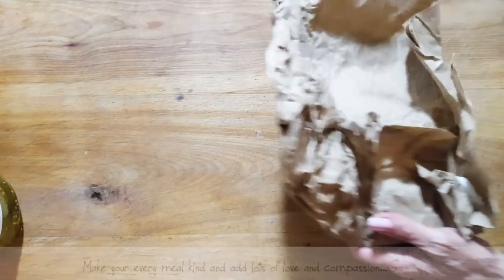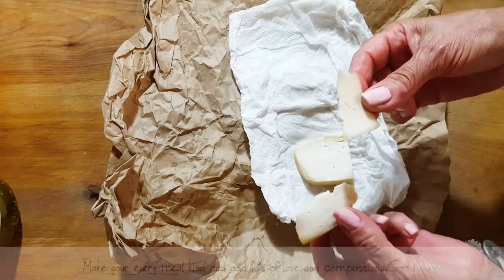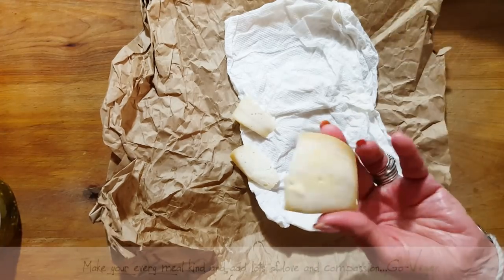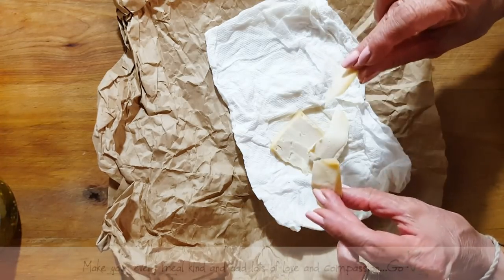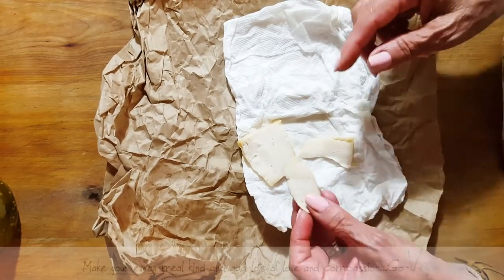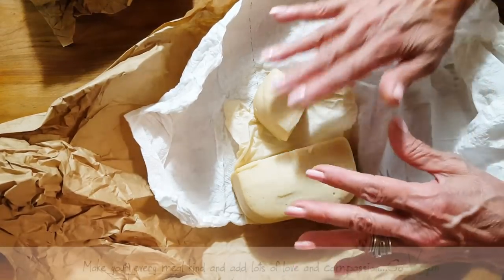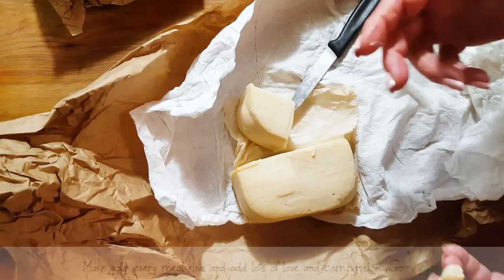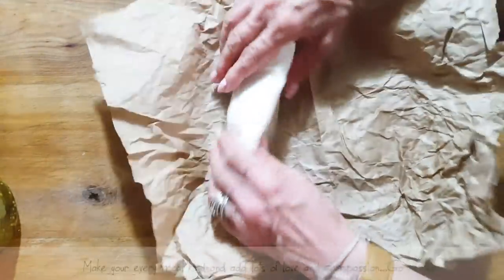MY FONTINA TYPE VEGAN CHEESE MADE WITH POTATO! | Connie's RAWsome kitchen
OK SO THIS IS A WORK IN PROGRESS... STILL TRYING TO PERFECT ...AND GET THIS CHEESE AS PERFECT AS I CAN IN TASTE AND MELTING SO THERE WILL BE MORE UPDATED VERSIONS AND VIDEOS ON THIS CHEESE.

MONTREAL, QUE.
H4B-3A5 CANADA
agar agar powder.